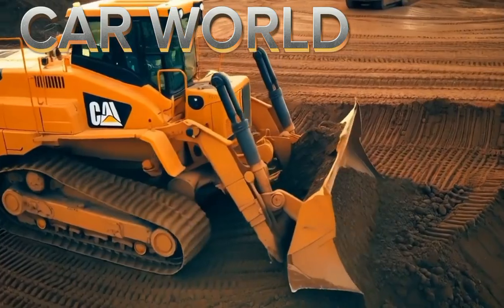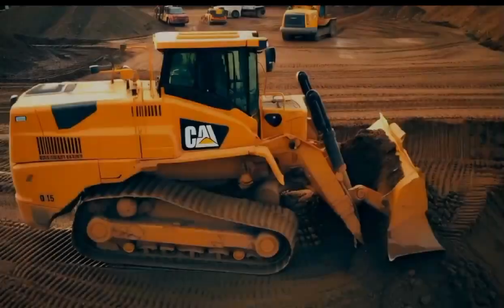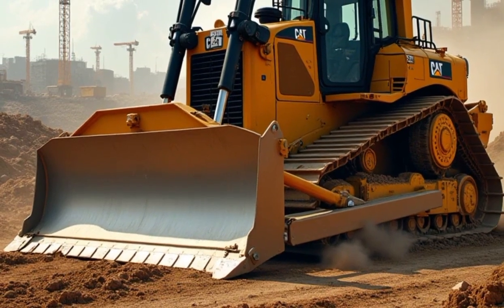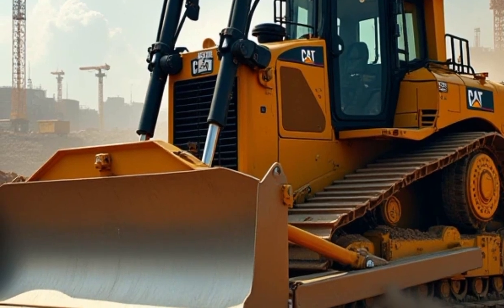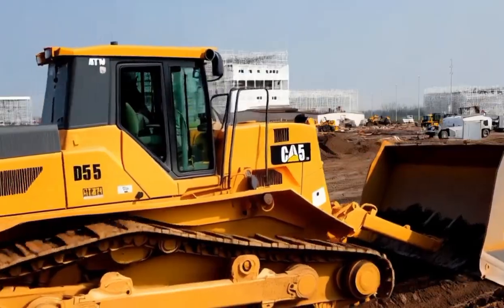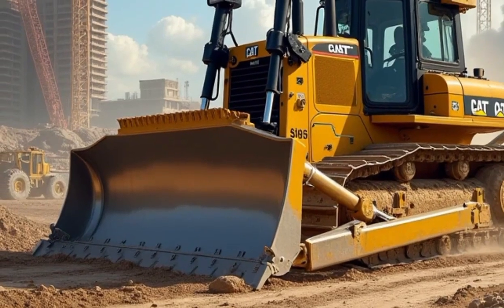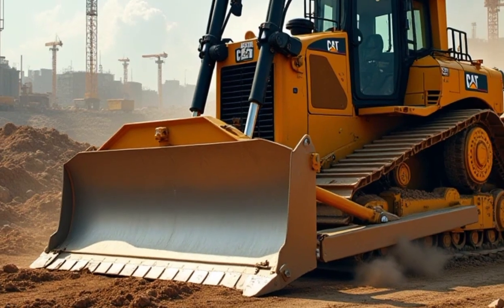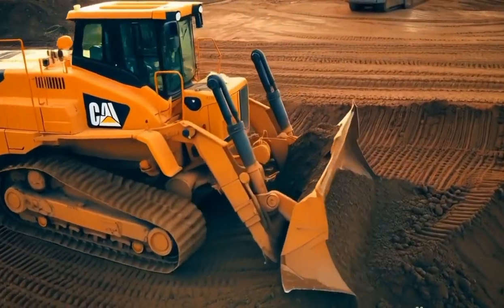First Look: 2026 Caterpillar Builder D515 - The Next Generation Heavy-Duty Bulldozer!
Get ready for an exclusive first look at the 2026 Caterpillar Builder D515! This next-gen heavy-duty bulldozer is designed to handle the toughest terrains with unmatched power and precision. With improved efficiency, durability, and advanced technology, the D515 is the ultimate machine for large-scale construction and mining projects. Join us as we dive into the features, performance, and innovations that make the 2026 Caterpillar Builder D515 a game-changer in the construction industry: